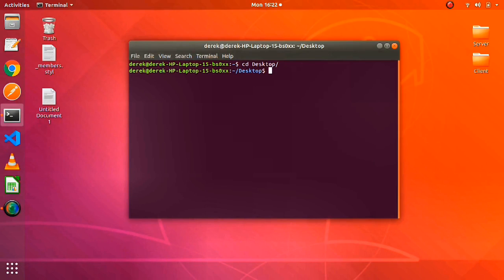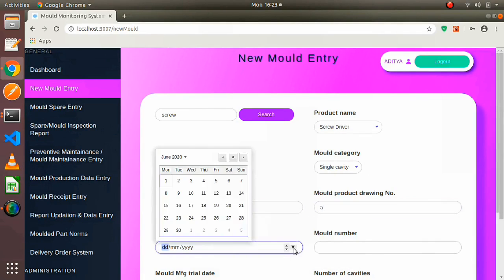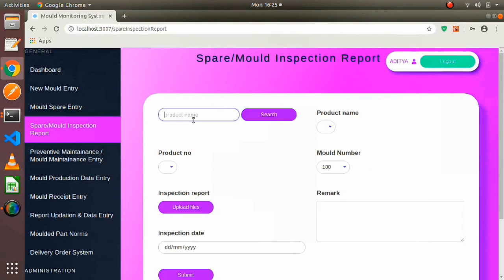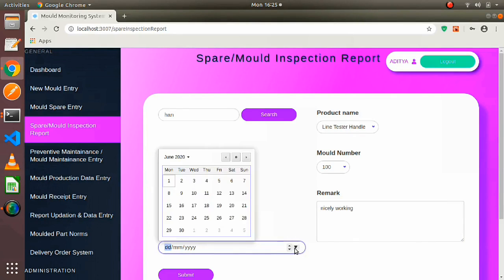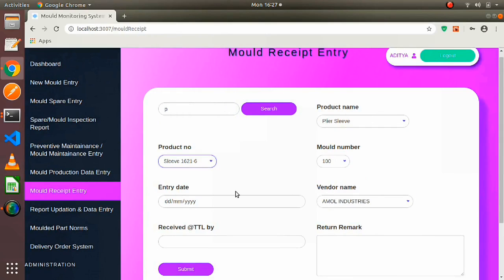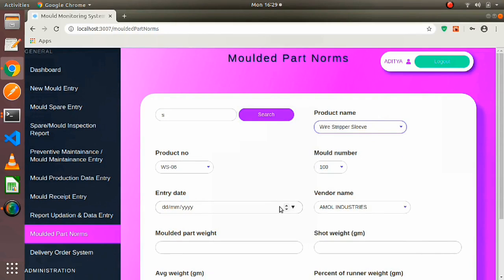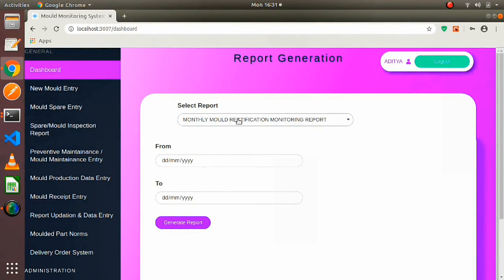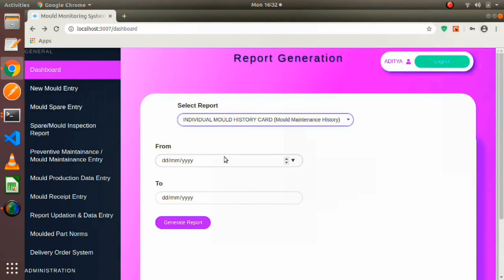GroupNo 4 MOULD MONITORING SYSTEM